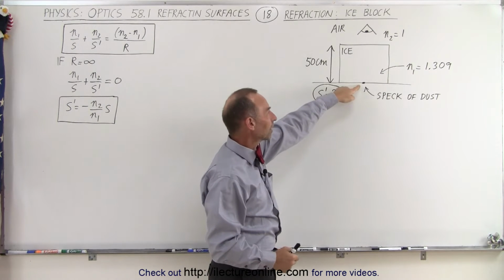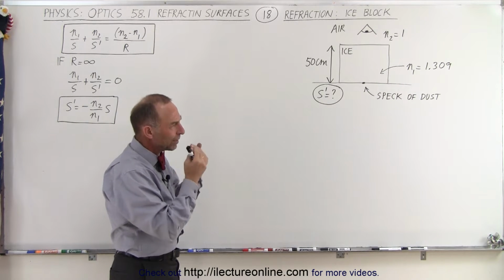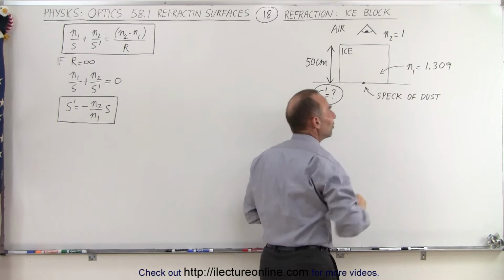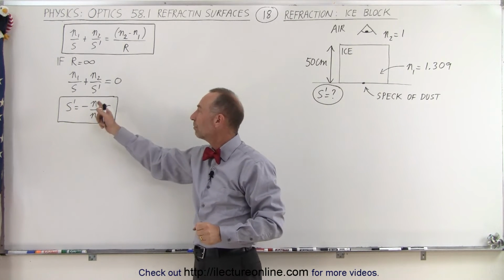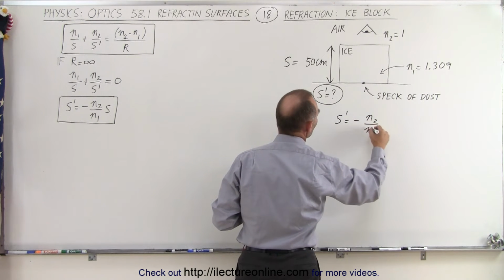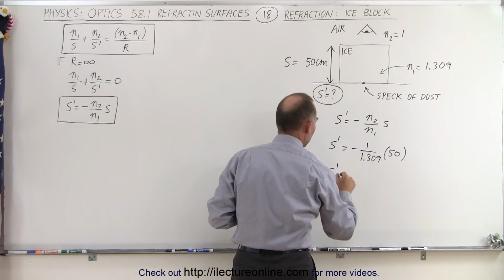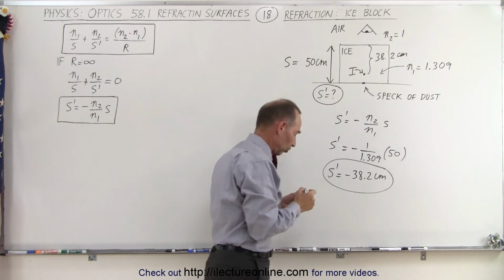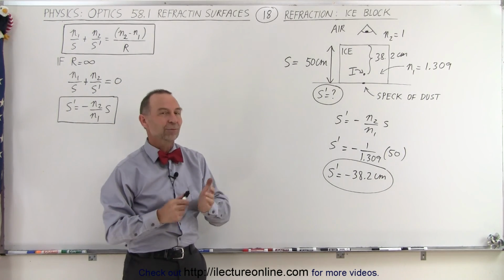Physics: Optics Ch 58.1 Refracting Surfaces (18 of 22) Refraction: Ice Block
In this video I will find the location (image I) s'=? of a speck of dust when the speck of dust (object O) is at the bottom of a 50cm block of ice block.